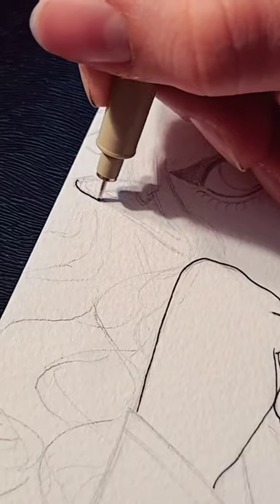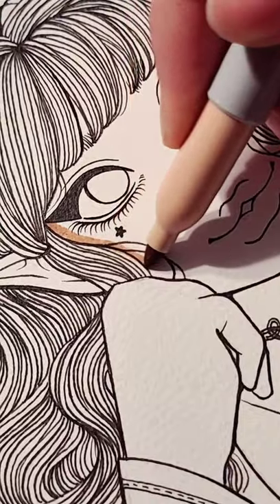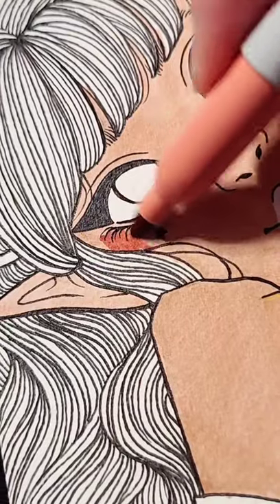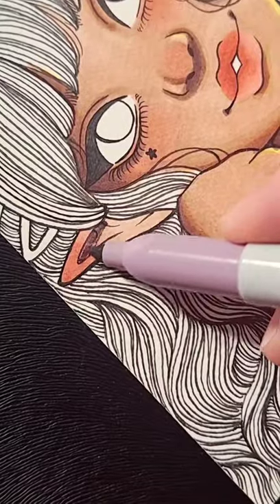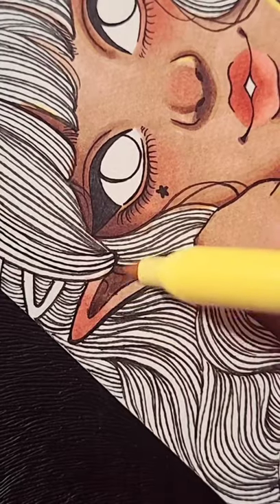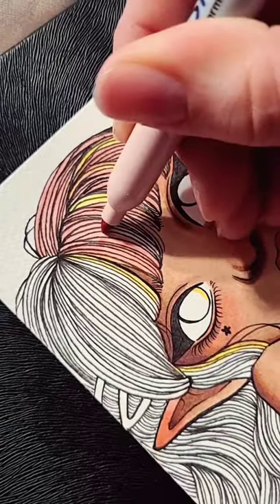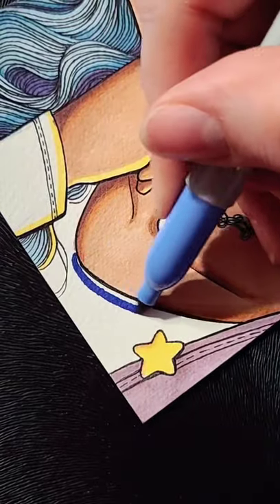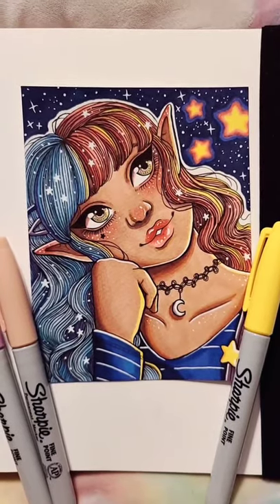Drawing with Sharpies